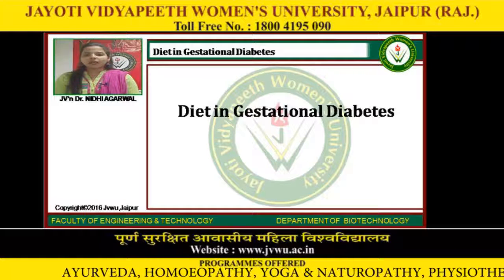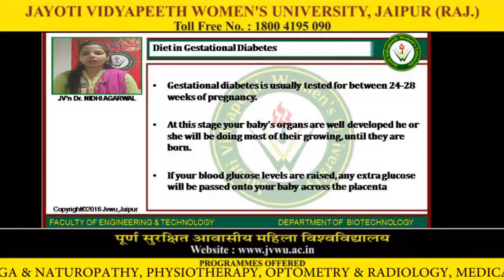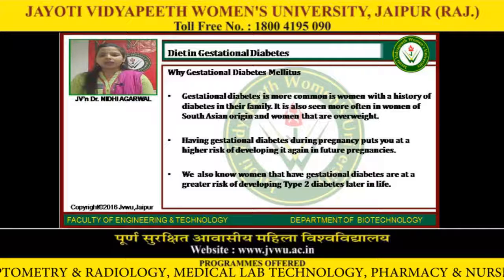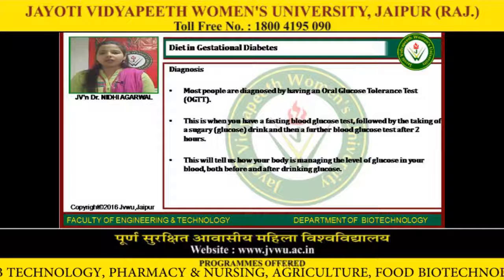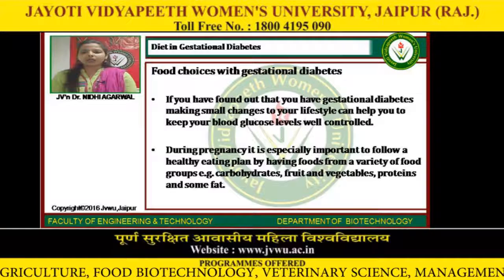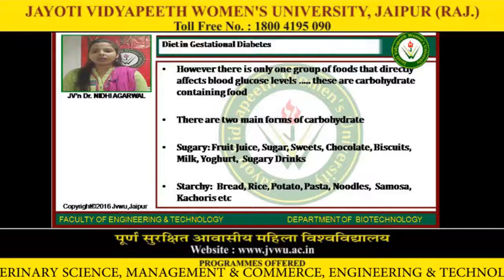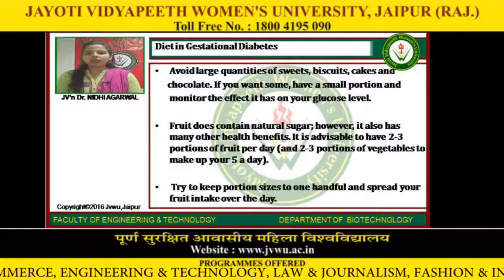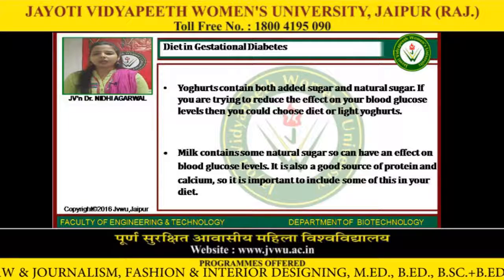Jayoti Vidyapeeth - Faculty of Engineering and Technology - DIET in gestational Diabetes